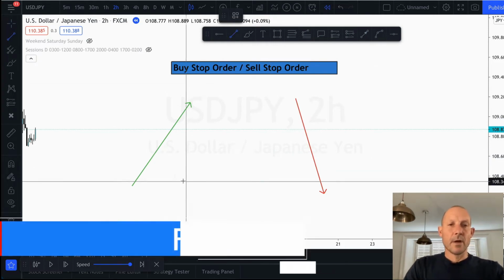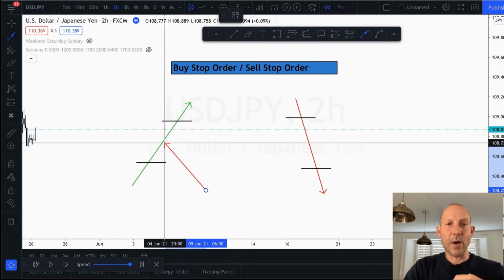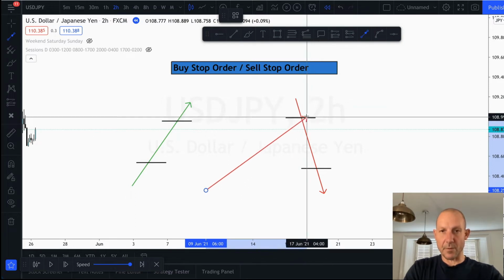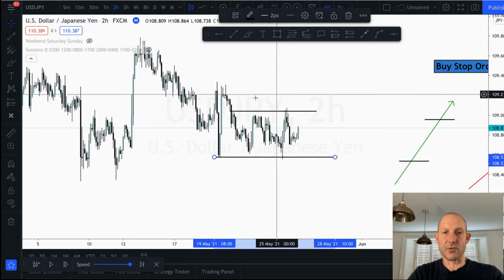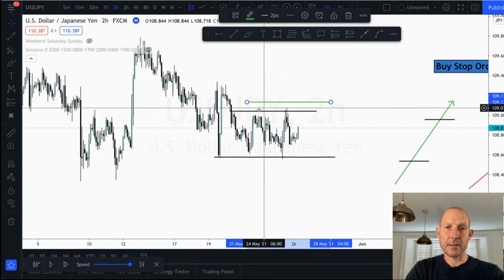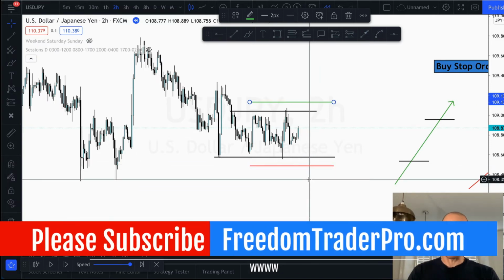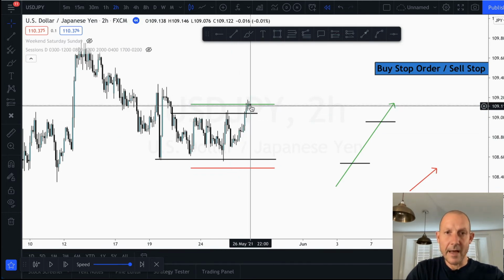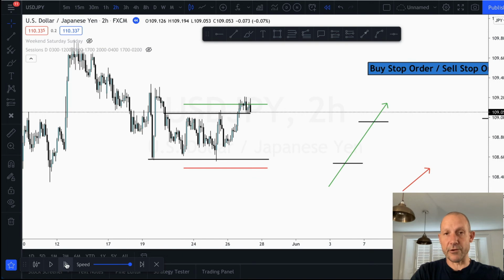What Is a Sell Stop Order | What Is a Buy Stop Order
So what is a buy stop order and what is a sell stop order? A buy stop order is where you are looking to enter a trade when price gets to a certain price point. If you are looking to buy, price will be below your entry point, and you will set up a buy stop order to trigger when price gets to a certain price above current price. A sell stop order is where you are looking for price to go in a bearish direction, where a sell will then be triggered at a specific price point. Current price will be above the sell stop where a sell position will be triggered.

Buy and sell stop orders are different to buy and sell limit orders where you are looking for price to essentially reverse. Stop orders are used when you are looking for price to carry on in the same direction.